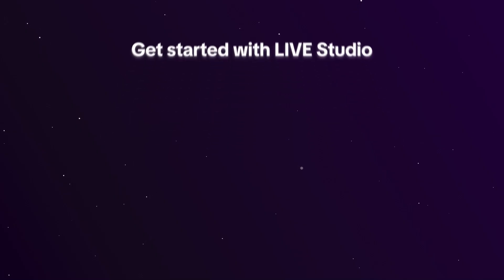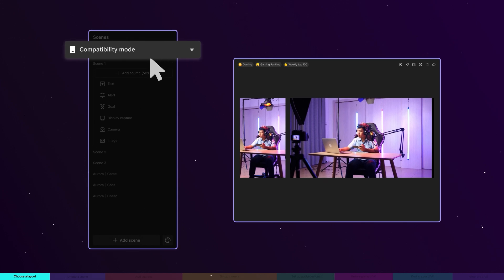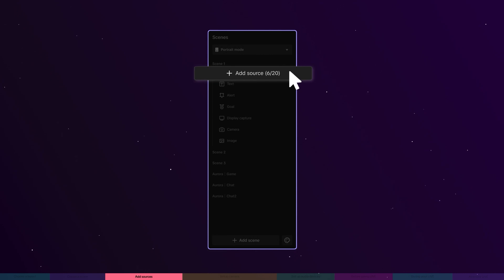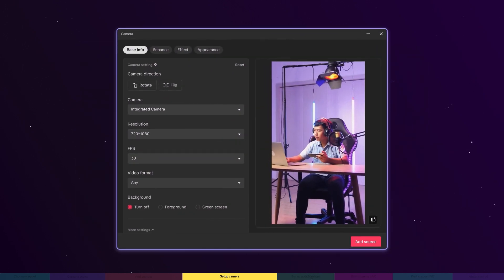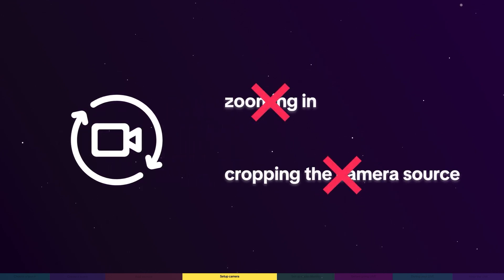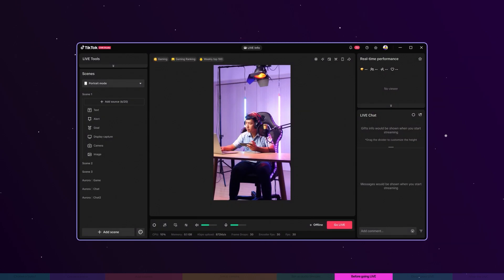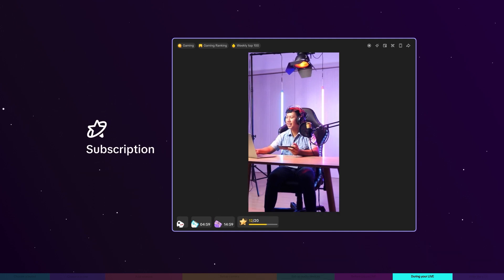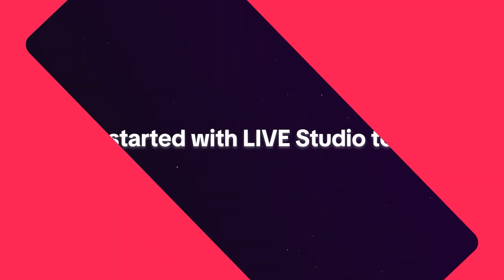Tutorial to craft a pro LIVE using LIVE Studio | TikTok LIVE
Meet LIVE Studio, TikTok's official tool for creating LIVE content on your computer.

This guide will walk you through the essentials to setup a professional LIVE using LIVE Studio. Whether you're new to LIVE or highly experienced, LIVE Studio provides everything you need to push your LIVE content to the next level.

About TikTok:
TikTok is the leading destination for short-form mobile video. Our mission is to inspire creativity and bring joy.